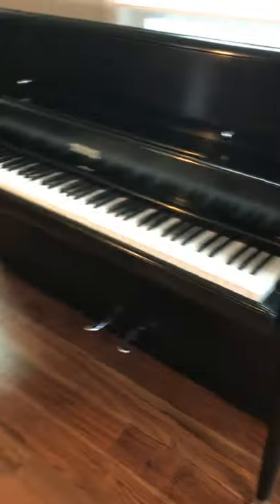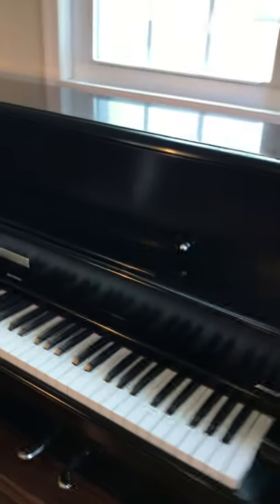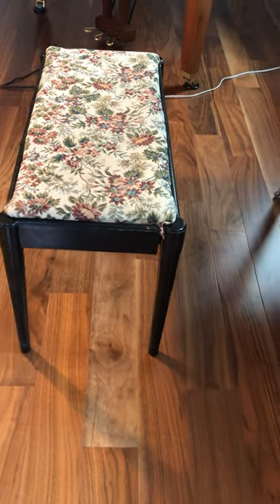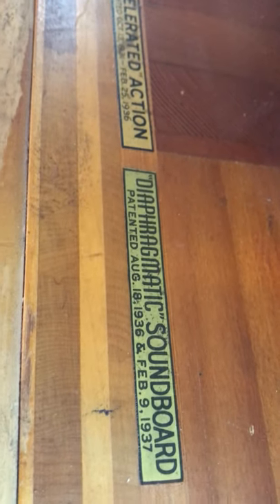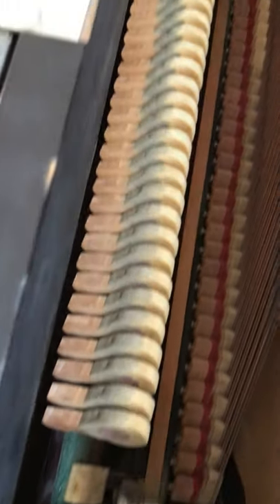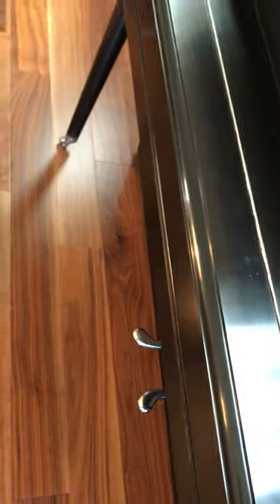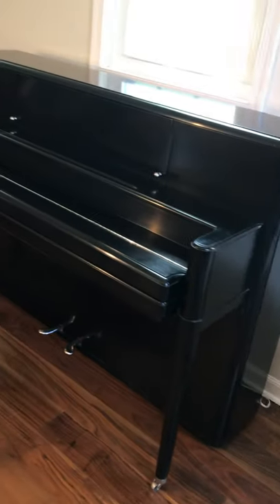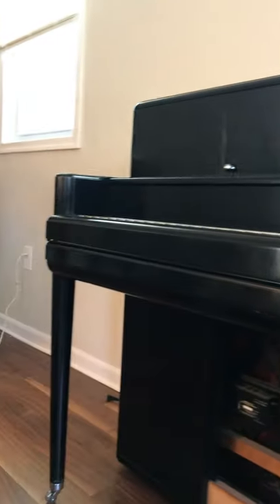Steinway Model 40 Video Tour